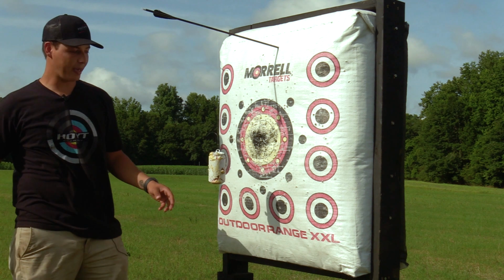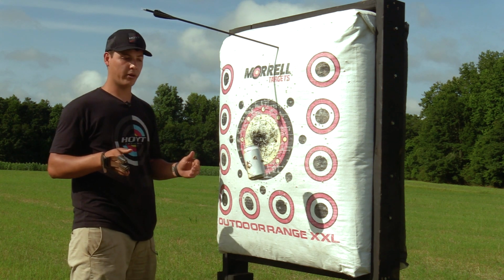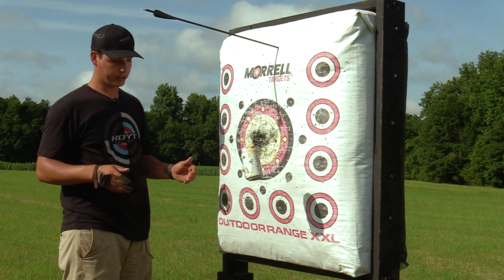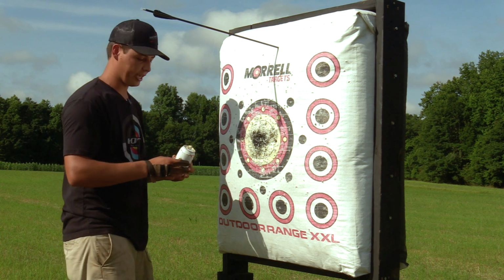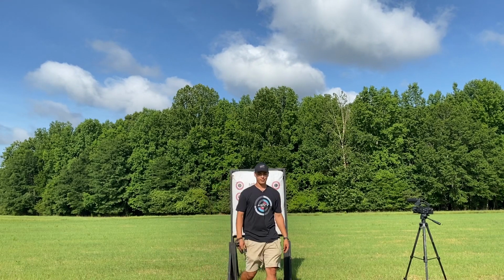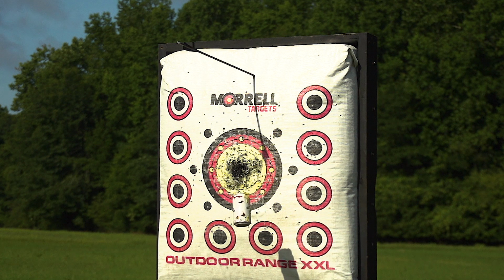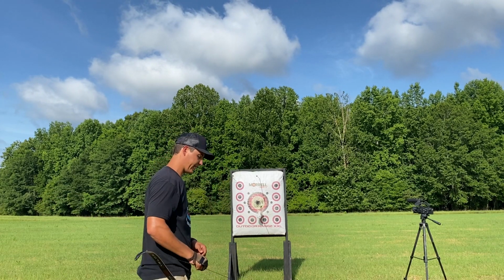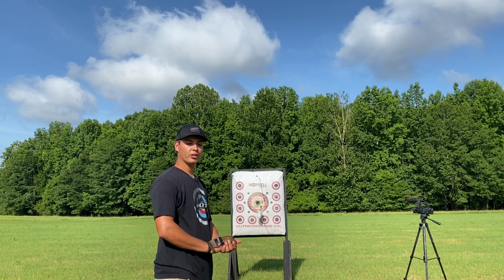Archery tips how to hit swinging pendulum style targets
The bow riser I use is the Hoyt Satori

The limbs that I use are the Hoyt Grand Prix velos